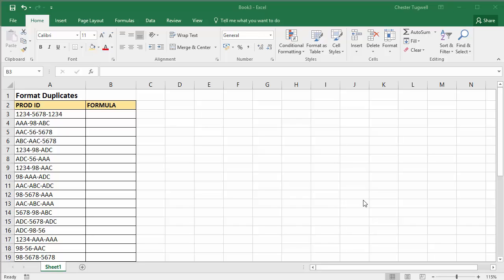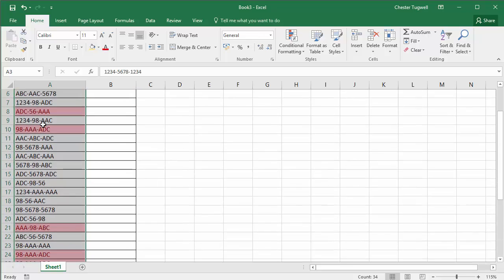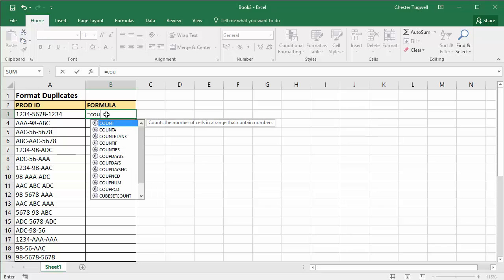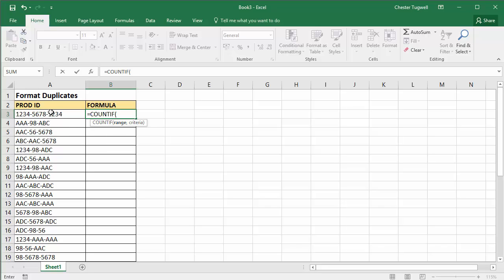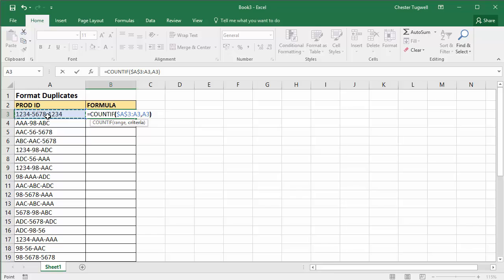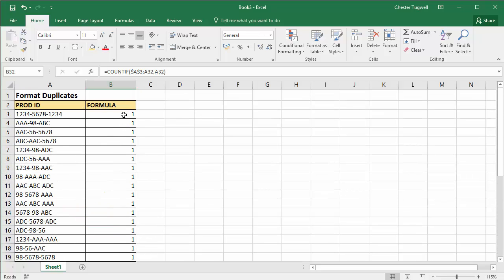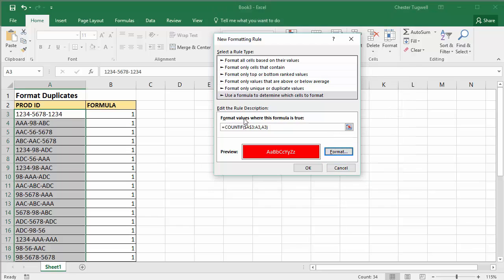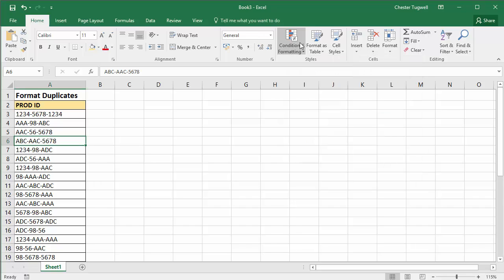Highlight Duplicates in Excel in Same Column in a Different Colour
This video explains how to highlight duplicate values in the same column in a different colour.  It demonstrates two methods, one of which highlights the first occurrence and the other that doesn't.

This video tutorial will be useful to you if you need to:
Highlight duplicates in Excel
Colour duplicates in Excel using conditional formatting
Identify duplicates in Excel without deleting/removing them